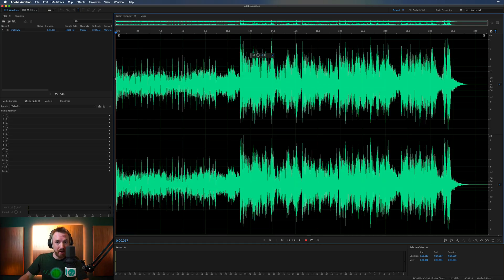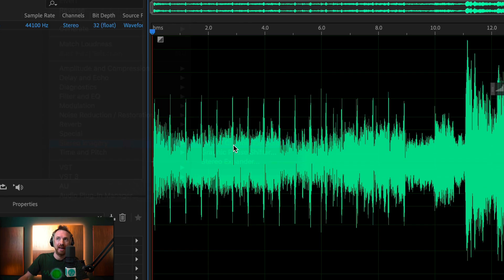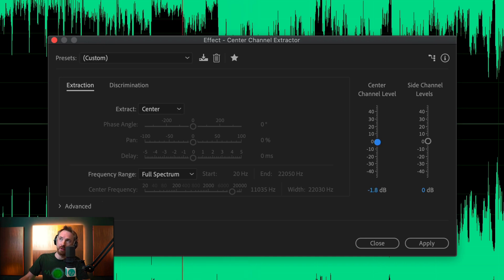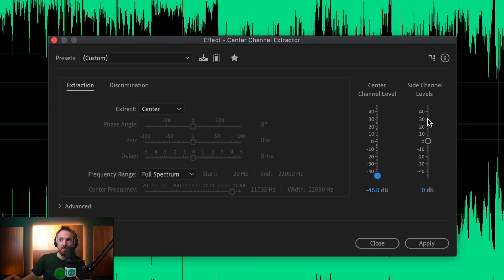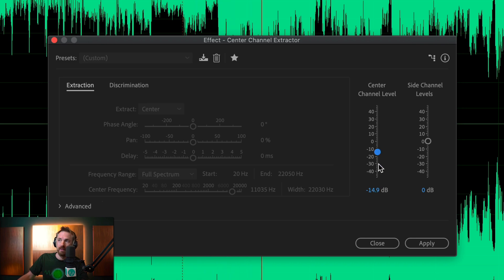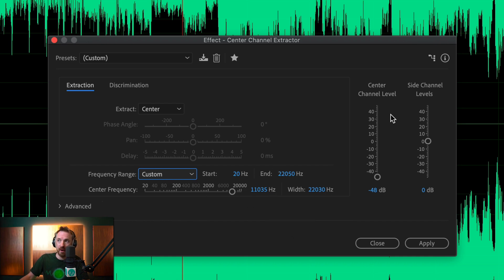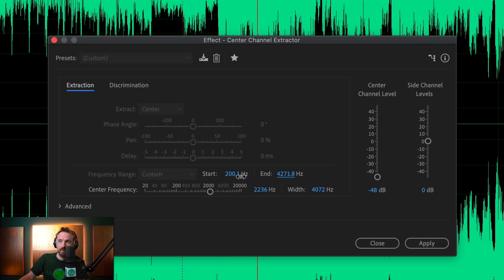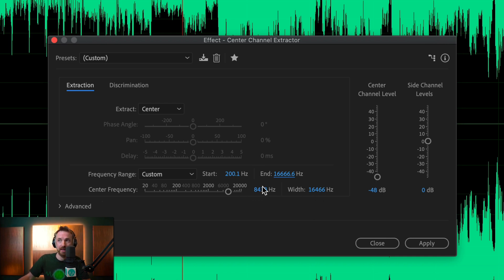How to Extract Vocals or Instrumental Music From a Mix - Adobe Audition Tutorial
You'll learn exactly how to extract vocals from a piece of music or create an instrumental version of a music track with vocals. Watch and understand how the Central Channel Extractor works in Adobe Audition. Further learn how to tweak all the advanced settings to get the perfect mix.

0:00 - Intro
0:42 - How to remove vocals from a music track
2:09 - Swapping controls to retain vocals and remove music
2:37 - Further perfecting vocal removal with settings in Central Channel Extractor
3:15 - Sweeping up from low frequency range to vocal range
3:47 - Sweeping down from high frequency range to vocal range
4:30 - Recap on vocal removal and vocal isolation